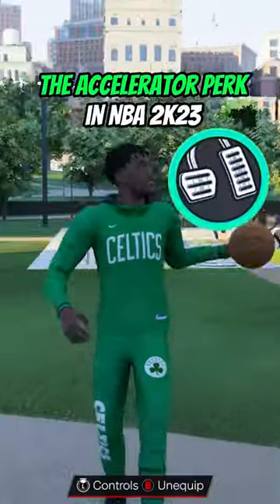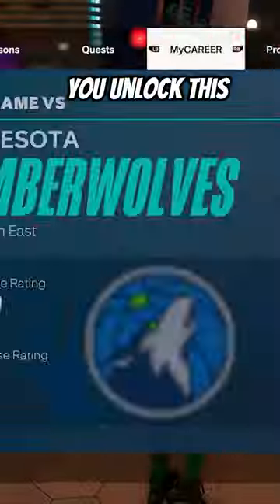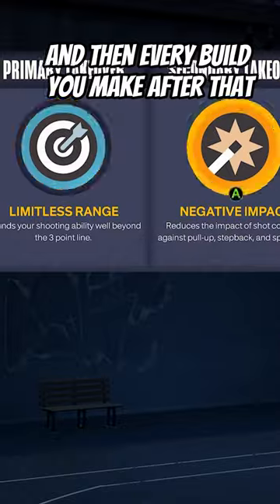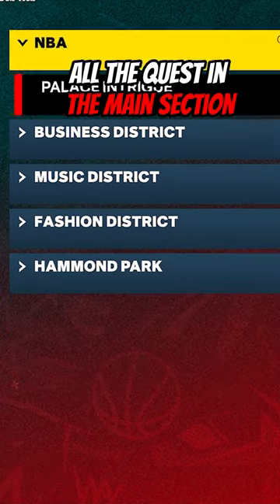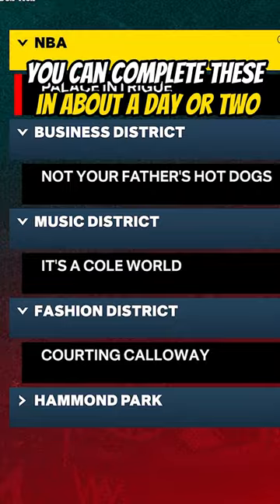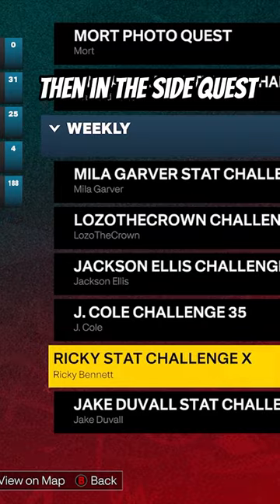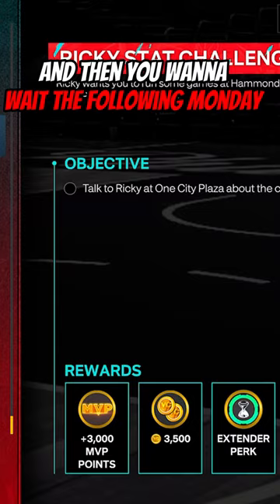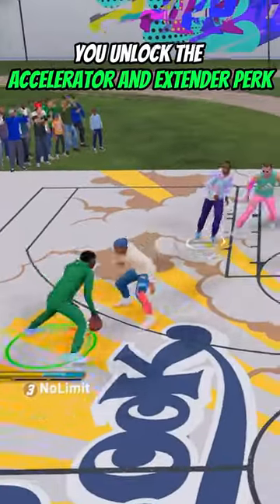HOW TO UNLOCK ACCELERATOR & EXTENDER!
Watch this full video on this here bc why watch a short version? 😅